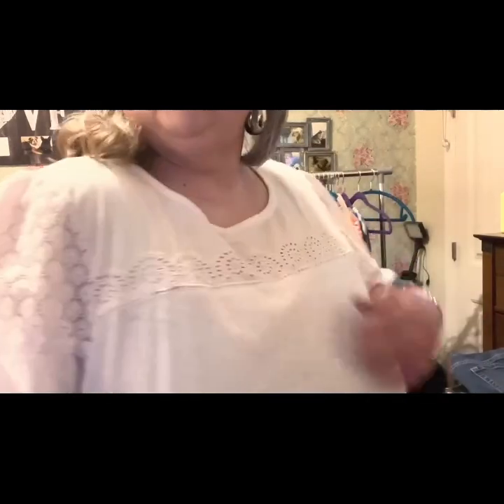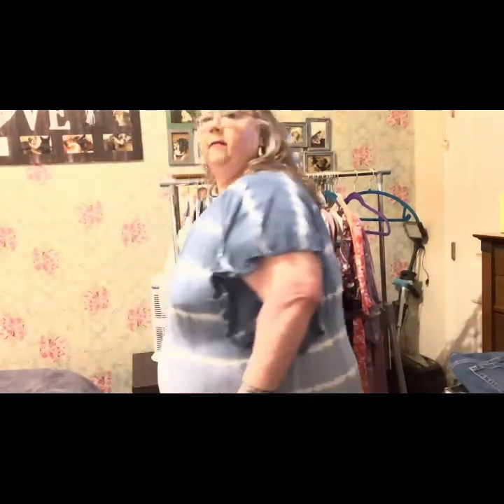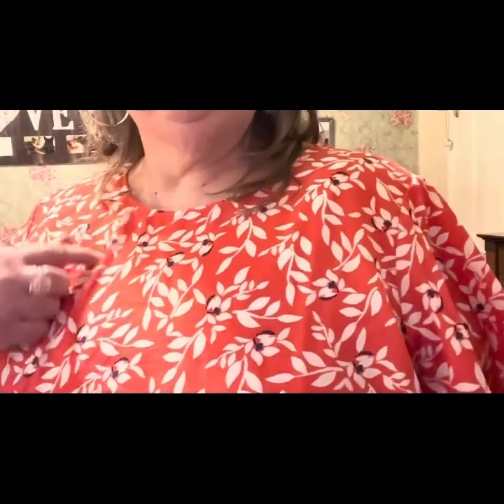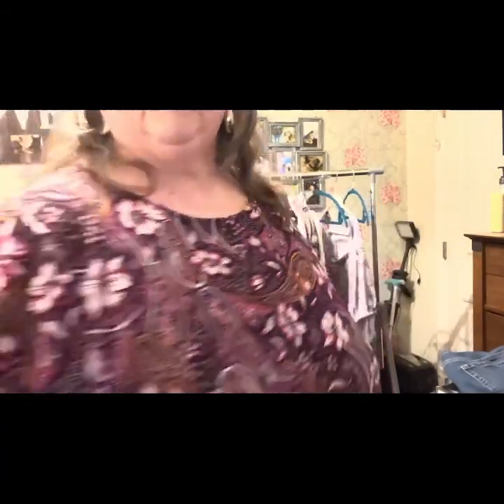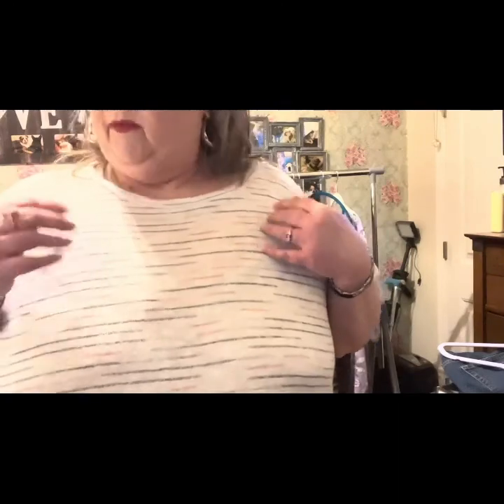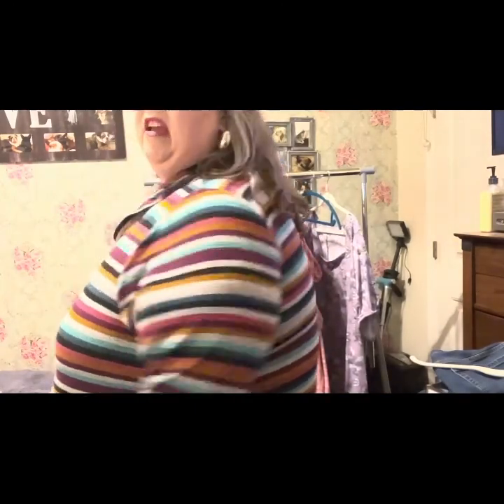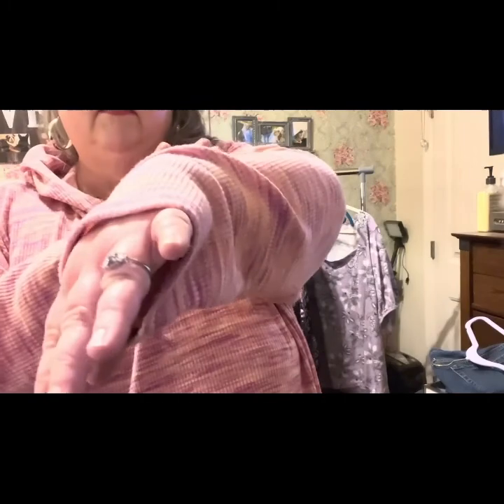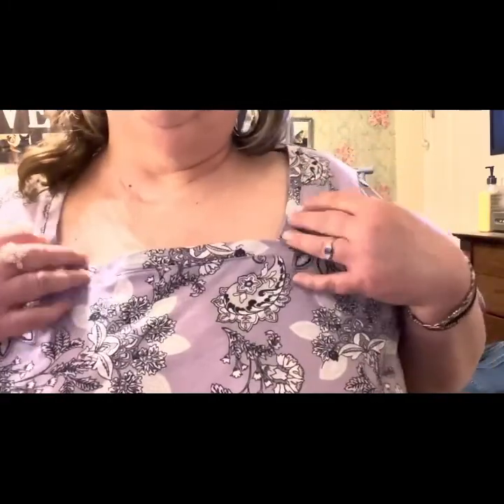Lane Bryant Mothers Day Weekend Haul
Shirts size 22/24